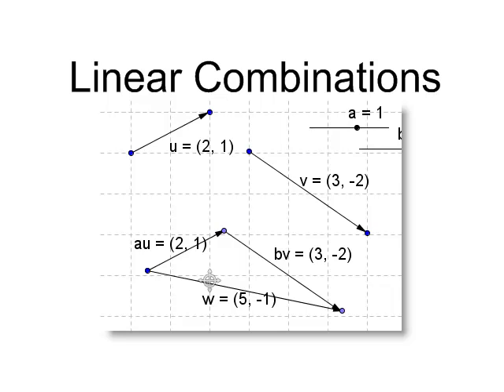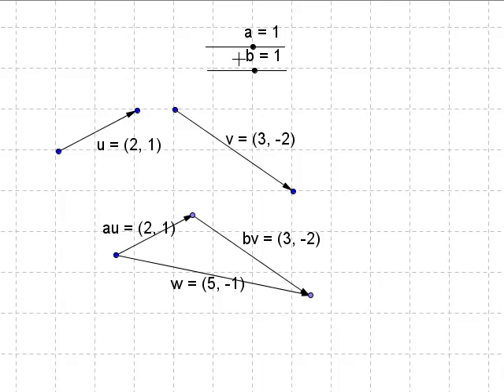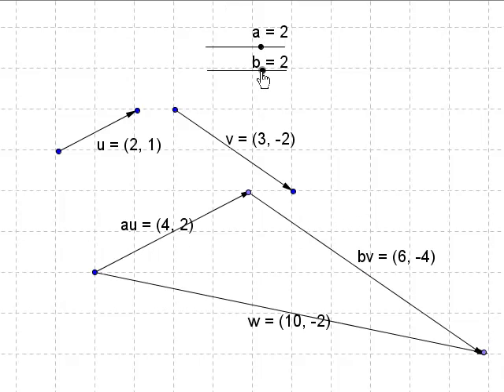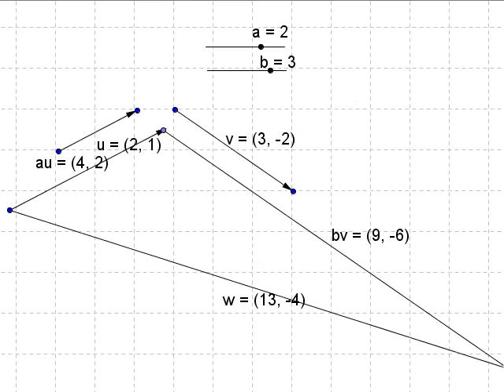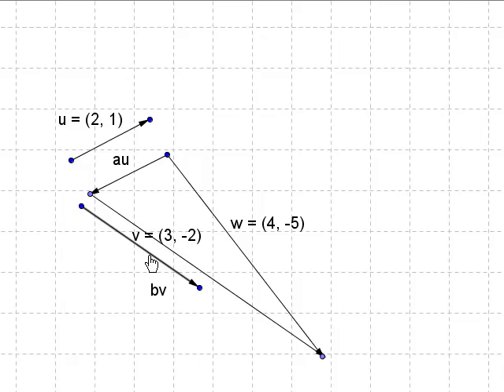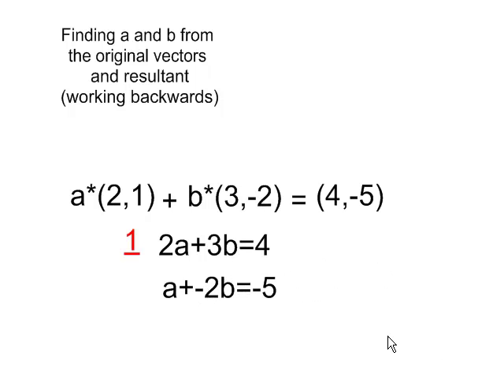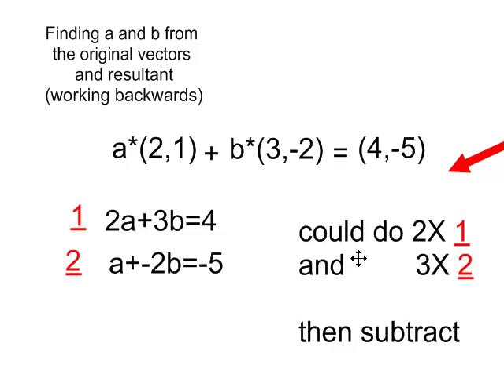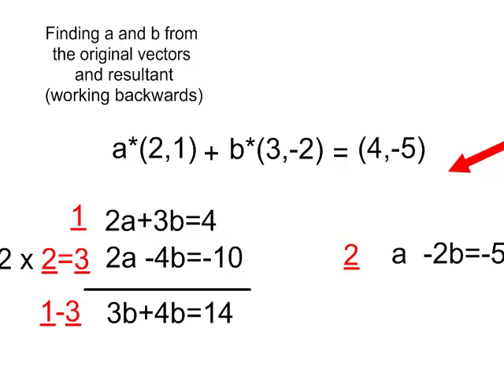Solving Linear Combinations: Two Space